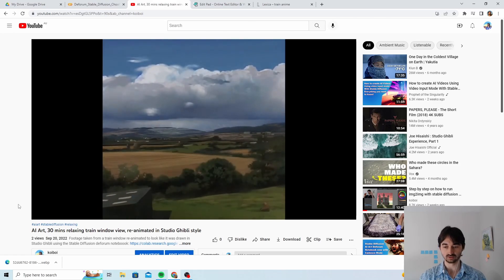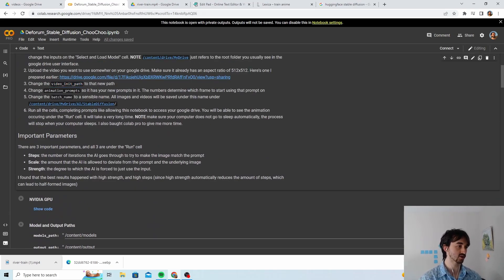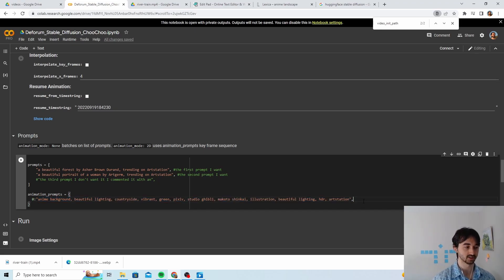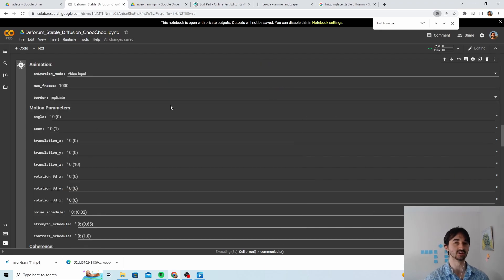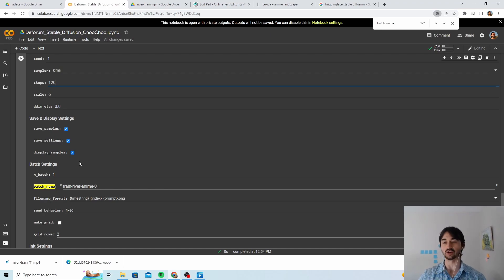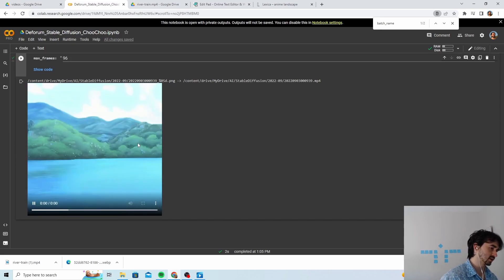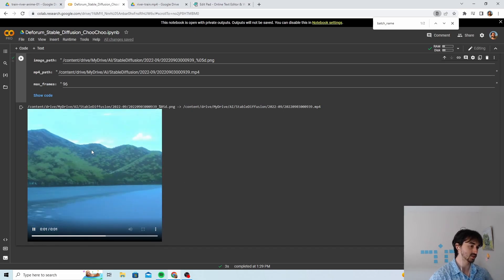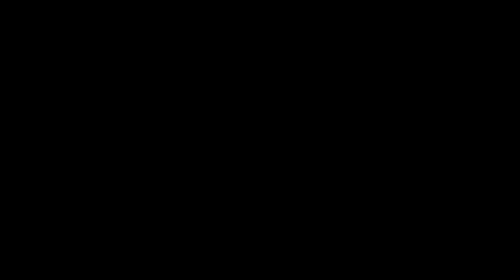How to make videos look like anime with Stable Diffusion online | no install required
A full walkthrough of how to use stable diffusion to animate videos on google colab. This time I'm taking train window footage from youtube and applying an anime-esque art style to it. Christ almighty did it ever take a long time to get working initially.